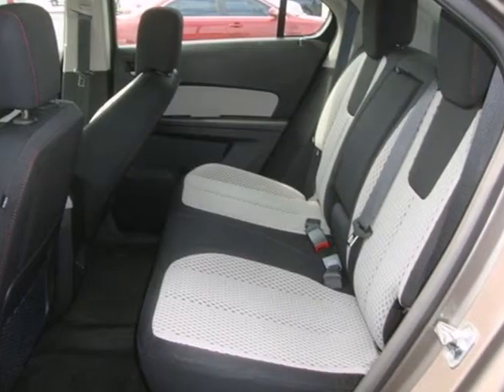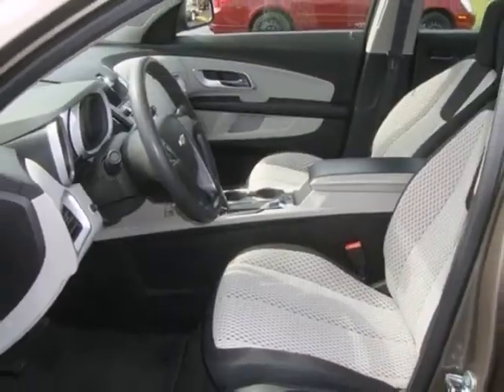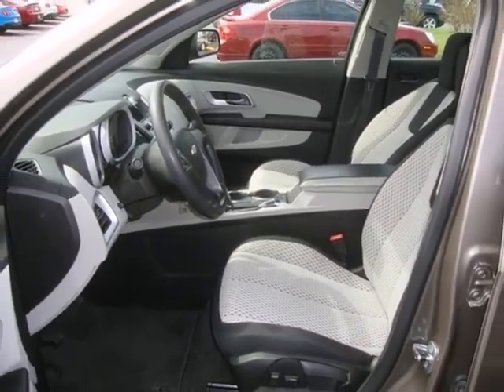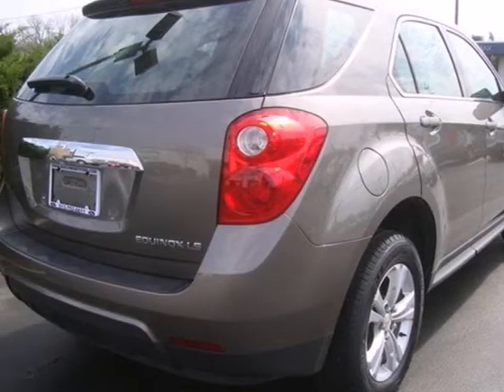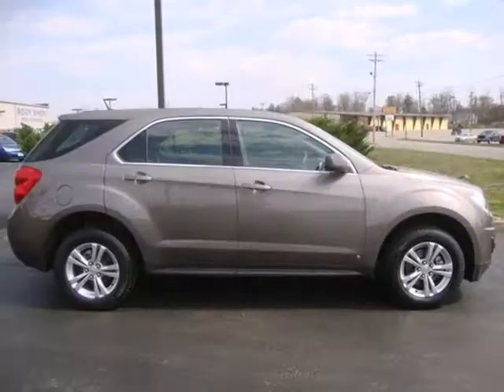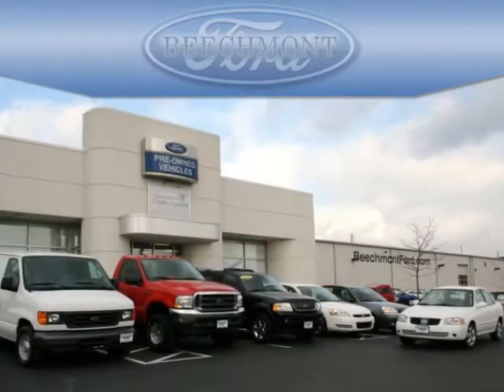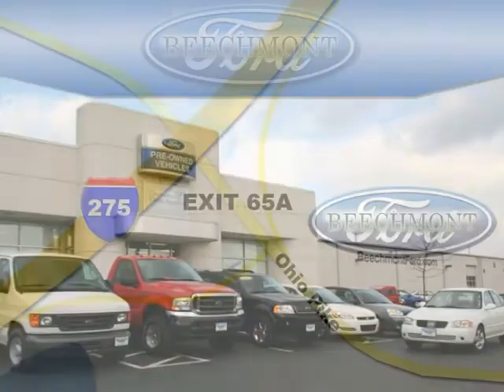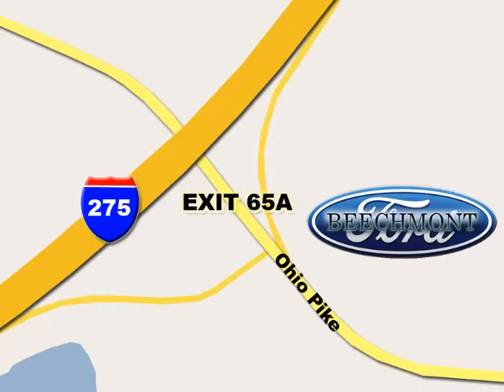2010 Chevrolet Equinox C12-406A in Cincinnati Dayton, OH - SOLD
SOLD - If you are looking for real value on a great used car, Beechmont Ford invites you to come in and test drive this 2010 Chevrolet Equinox, stock# C12-406A. We are conveniently located near Cincinnati Dayton, OH and known for our great selection, reliability and quality. Come take a look at this 2010 Chevrolet Equinox today.

Beechmont Ford
600 Ohio Pike
Cincinnati Dayton OH, 45245